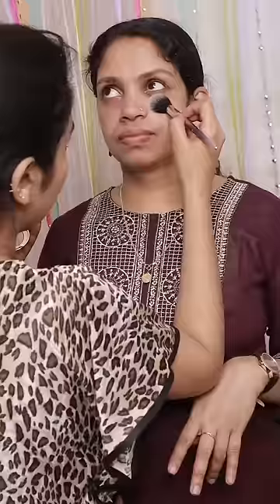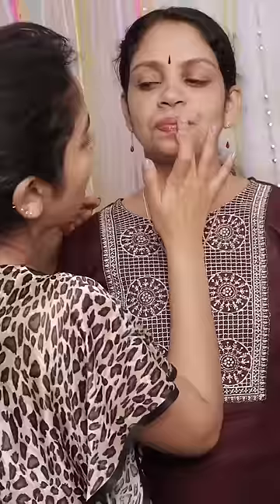😛അമ്മ സുന്ദരി ആയില്ലേ ഇപ്പോൾ 😳😳 അമ്മയെ കുറച്ച് makeup 💄ഇട്ട് വിടാം